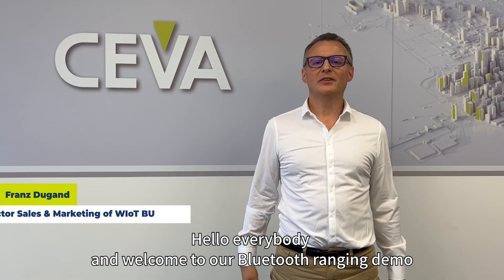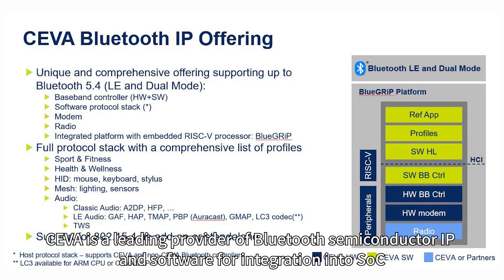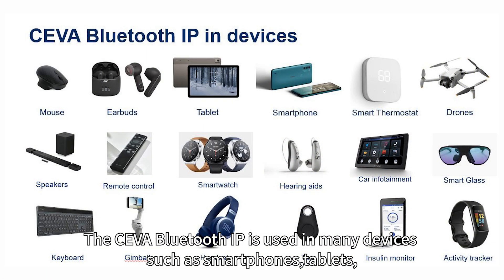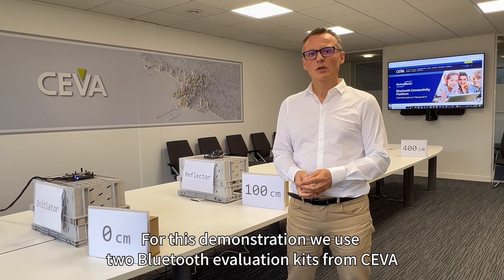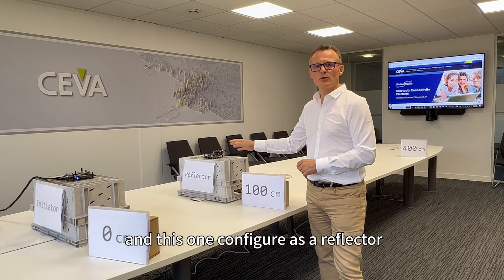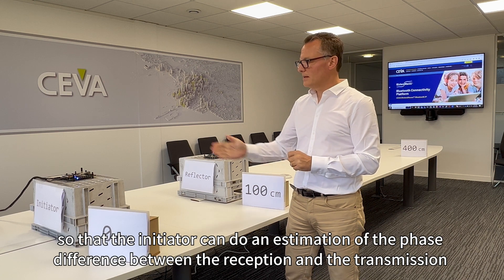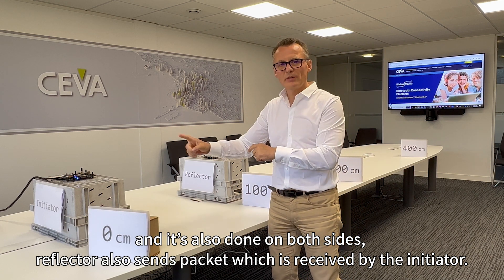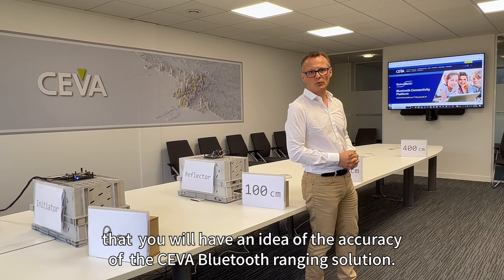Ceva-Waves Bluetooth Channel Sounding Demo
Ceva is a leading provider of Bluetooth semiconductor IP and software for integration into SoC.
We design a complete portfolio, spanning from the PHY all the way up the host software protocol stack and profiles, addressing both Bluetooth LE and Bluetooth dual mode flavors.